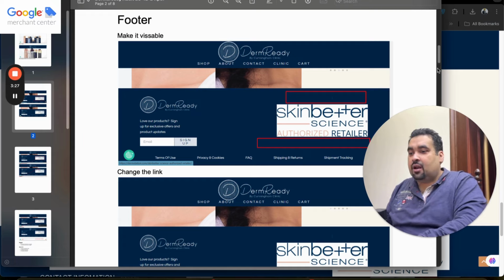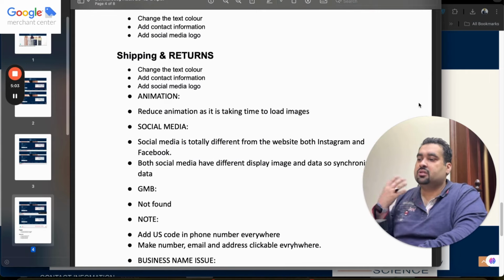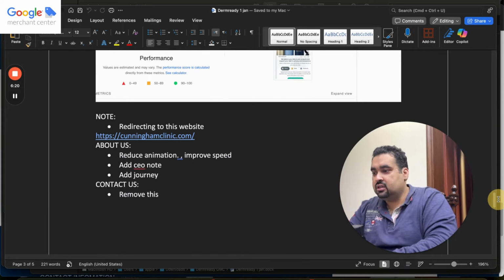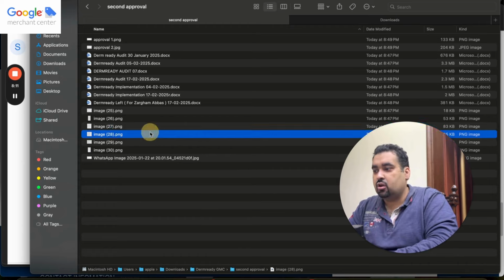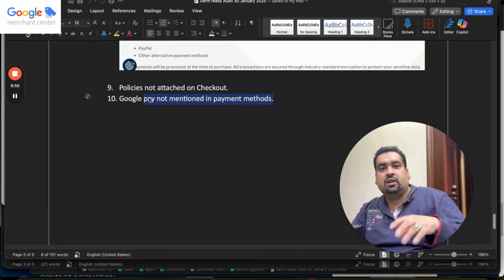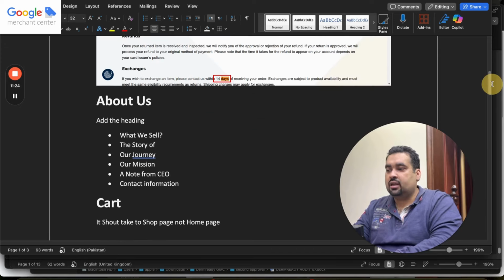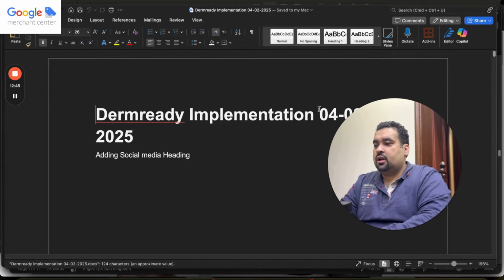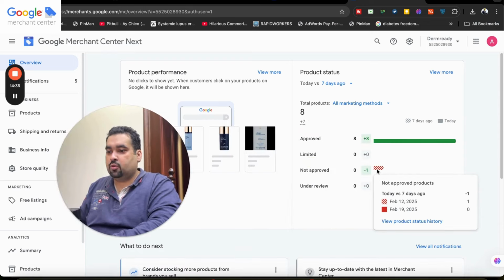How To Fix Google Merchant Center Misrepresentation [2025]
A case study on resolving Google Merchant Center misrepresentation issues is presented. The process involved multiple audits, detailed checks, and communication with Google support to ensure compliance. After addressing various minor errors, the account was successfully approved, demonstrating the importance of thorough audits and patience in overcoming suspensions.

Highlights:
00:03 The case study demonstrates the complexities of getting a second website approved on Google Merchant Center after the first was suspended for misrepresentation. A thorough audit with a detailed checklist is essential for compliance and success.
          -The team employed a checklist of over 160 items to ensure compliance with Google Merchant Center standards, highlighting the importance of meticulous review processes. Small errors can lead to significant problems.
          -An initial audit revealed that the website's logo was too large, potentially obscuring important links, which could lead to misrepresentation issues. Proper layout is crucial for accessibility.
          -Regular checks included verifying functional contact forms, payment methods, and social media links, emphasizing the necessity of a comprehensive approach to website audits. Each detail matters in maintaining credibility.
04:03 Ensuring that contact information on websites is clickable and consistent is crucial for user experience and search engine optimization. Misrepresentation can lead to confusion and potential penalties from Google.
          -Incorporating clickable elements like email addresses, phone numbers, and addresses enhances navigation and user interaction on websites. This promotes better engagement with potential customers.
This includes ensuring that the same email addresses and phone numbers are used universally.
          -Improving website layout, including text readability and clickable size, is essential for compliance with Google standards. A well-organized UI contributes to a positive user experience and trustworthiness.
08:05 Ensuring compliance with Google shopping policies is crucial for account approval. The process may require patience and multiple adjustments to meet the necessary guidelines effectively.
          -Account suspension often results from minor issues, such as misrepresented information or incomplete verification processes. Addressing these can lead to successful reinstatement.
          -Performing thorough audits on website elements, including content quality and image originality, can significantly impact approval chances. Unique, high-quality visuals are essential for compliance.
          -Making small but critical adjustments to website navigation and presentation can prevent confusion for users. Clear headings and accessible links are vital for customer experience.
12:07 Understanding the specific situations in which placeholders are allowed on checkout pages is crucial for avoiding account suspensions. Proper communication with Google’s support team is essential in resolving issues related to account misrepresentation.
          -Excessive use of placeholders can lead to account restrictions, particularly on main and contact pages. It's important to adhere to guidelines to maintain account health.
          -Frequent audits and communications with Google are necessary for resolving account issues. Developers need to address errors and maintain compliance with Google’s requirements.
          -Successful resolution of account suspension often involves manual review and support from specialized teams. Keeping communication clear with Google can expedite the approval process.